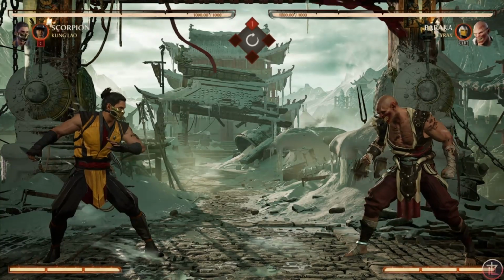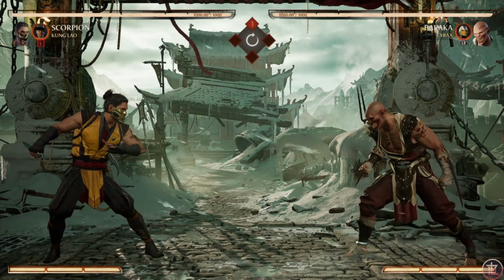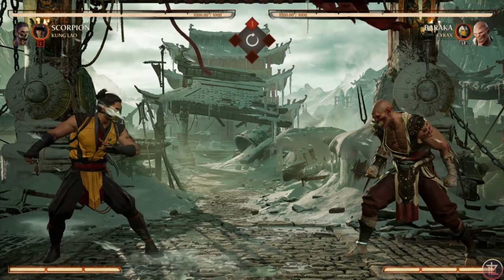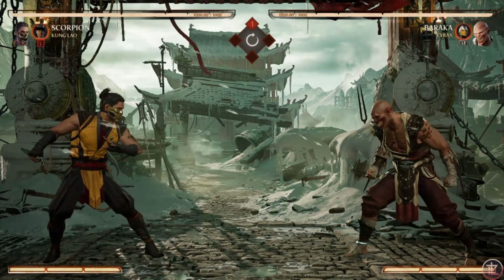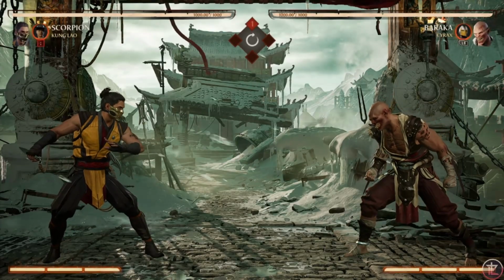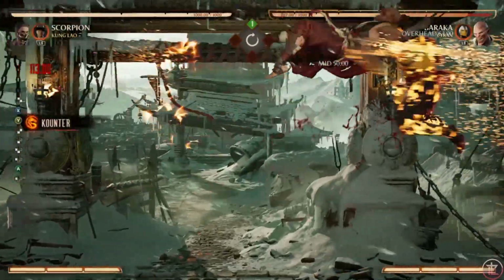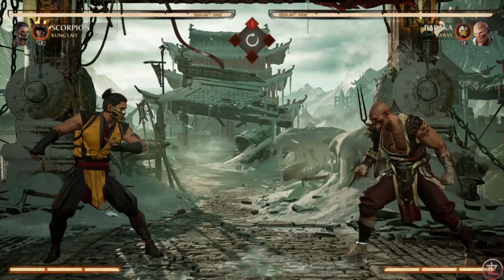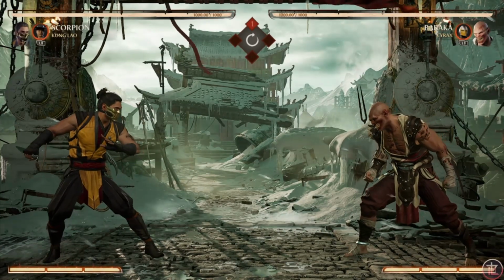Mortal Kombat 1 - STOPPING JUMPS ANTI AIR GUIDE - MK1 Gameplay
Mortal Kombat 1 - STOPPING JUMP ANTI AIR GUIDE  - MK1 Gameplay

Level up your game with Game Fu: Way Of the Digital Fist!

Perks:
- Priority to play with me on stream
- Play in member only lobbies
- Access to Discord with High Level Strategies & Matchmaking
- First Looks from me on content
Adding more perks with time.